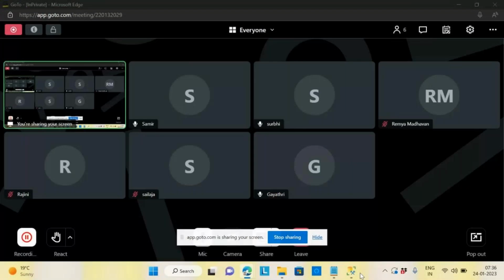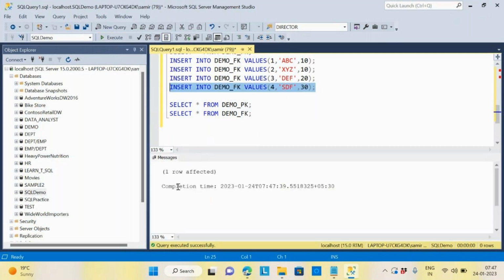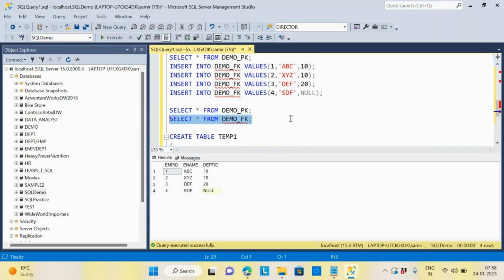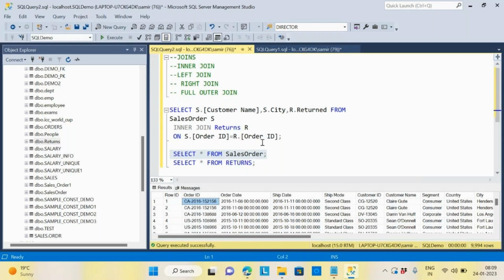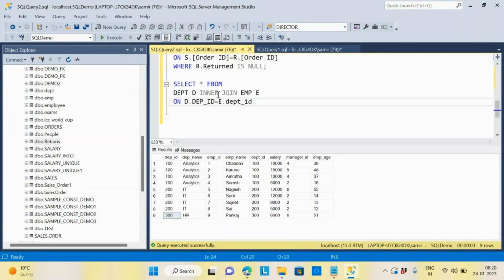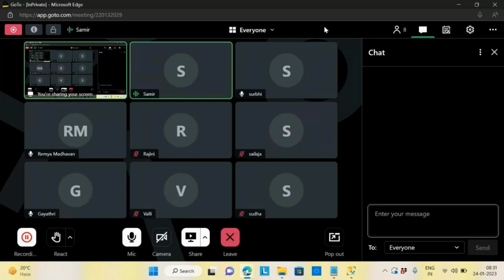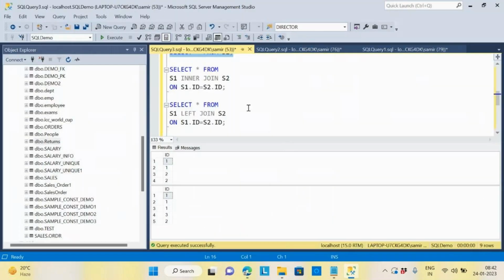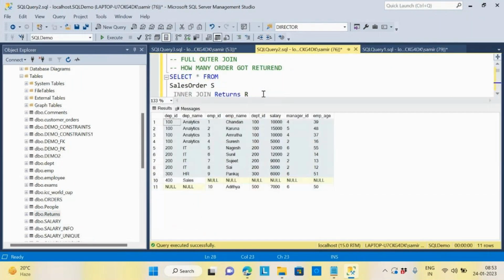Power BI Tutorials For Beginners ( SQL Session 11 - SQL Joins)